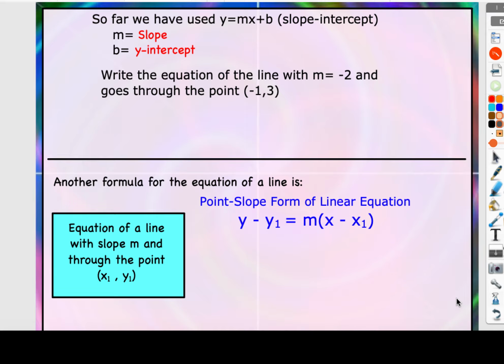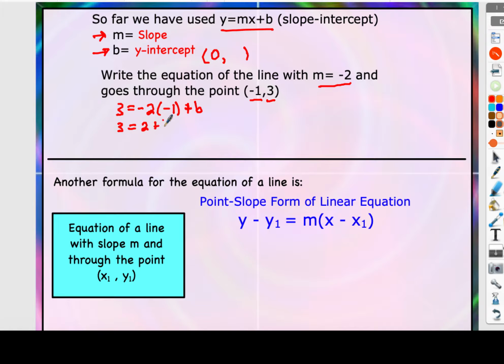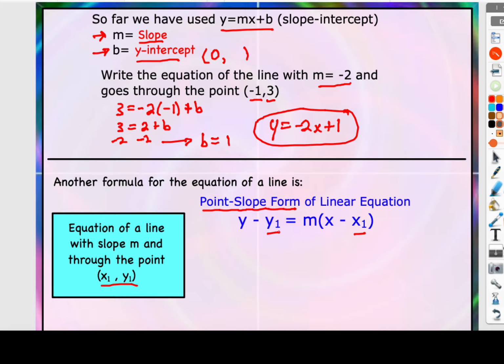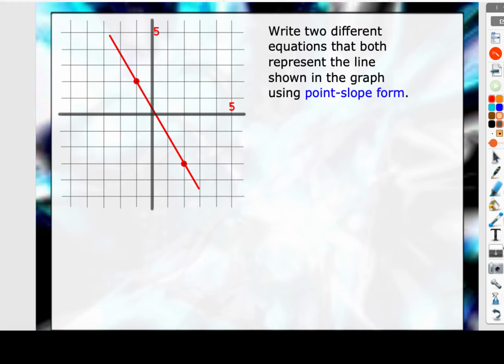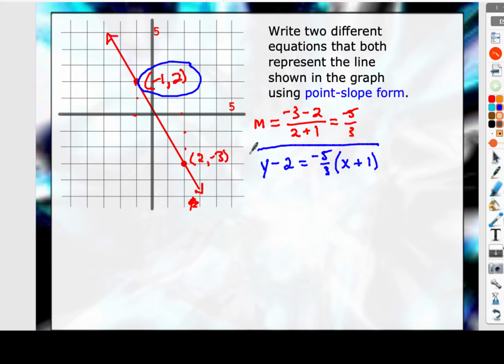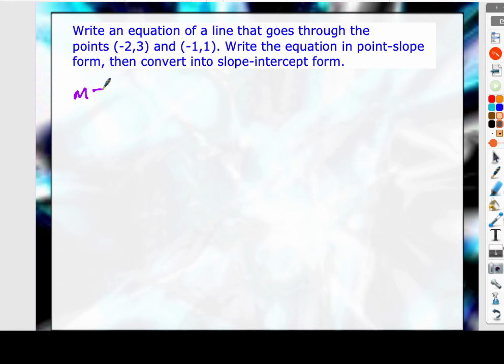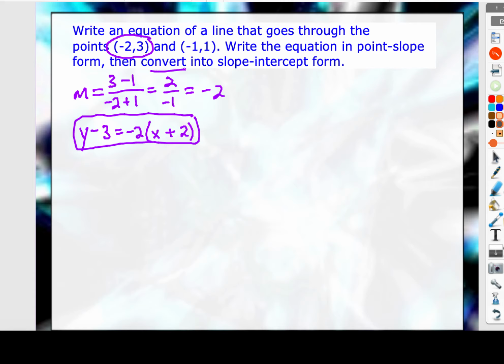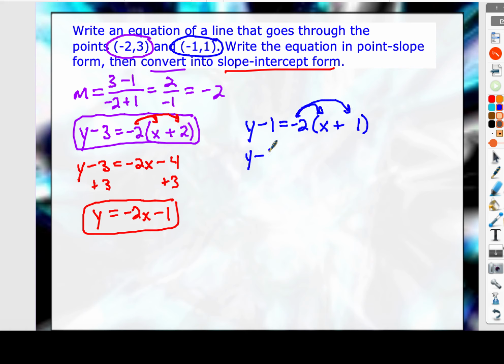Writing Point-Slope Form Equations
How to use any point and the slope to define a point-slope form equation. Geared toward Algebra 1 students. Also shows how to convert from point-slope to slope-intercept form.